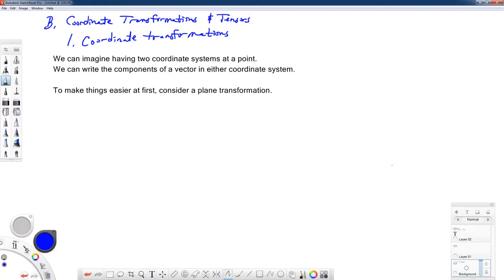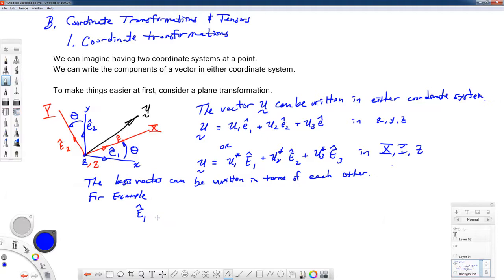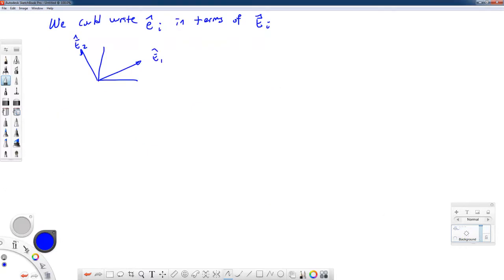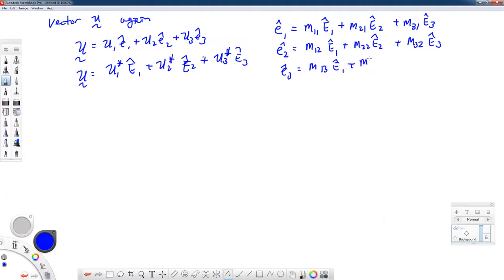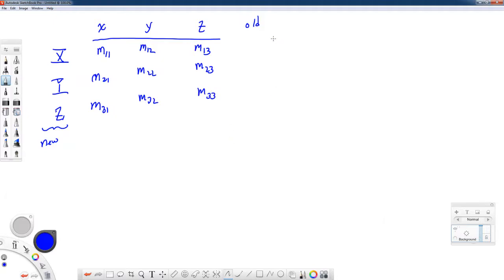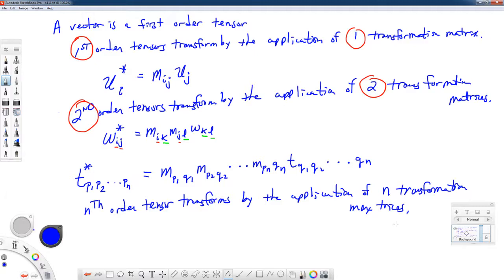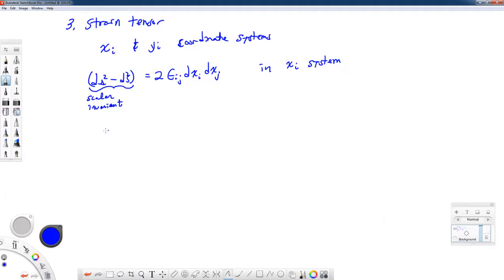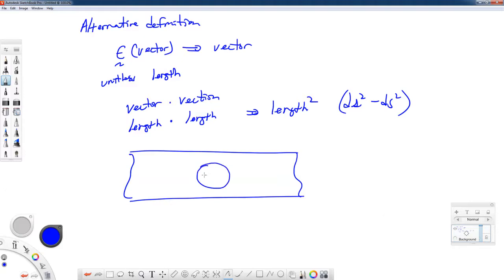Theory of Elasticity-Lecture-09-Coordinate Transformations, Tensors, Strain Tensor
Coordinate and Coordinate free definitions of tensors, strain as a tensor